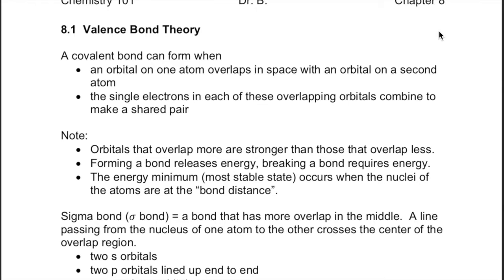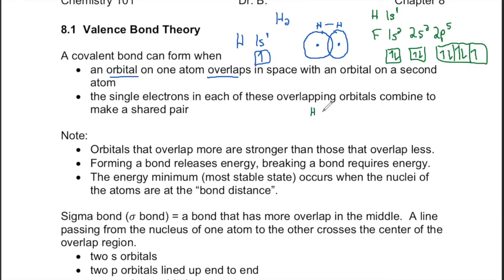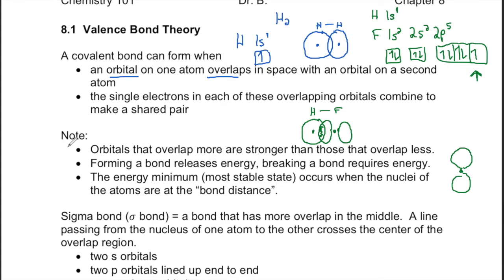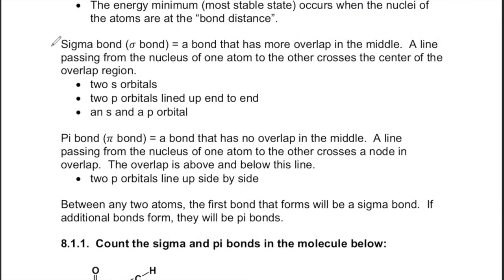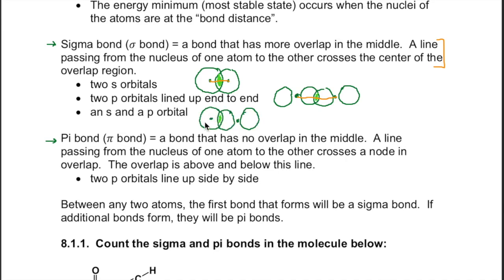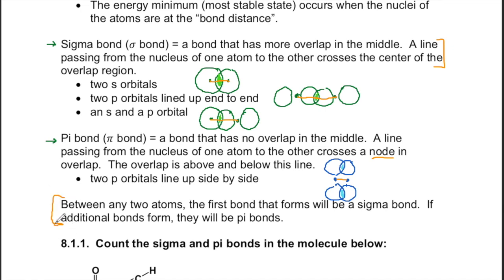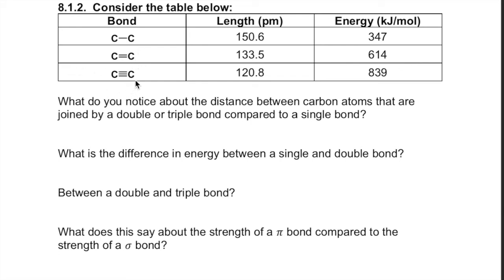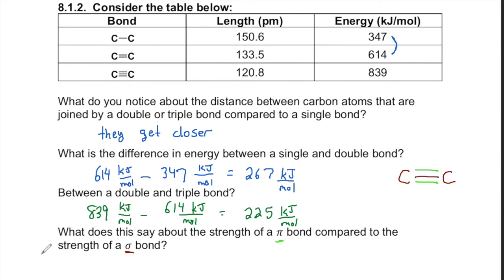2021 Chem101 Lec8.1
Valence bond theory, sigma and pi bonds.